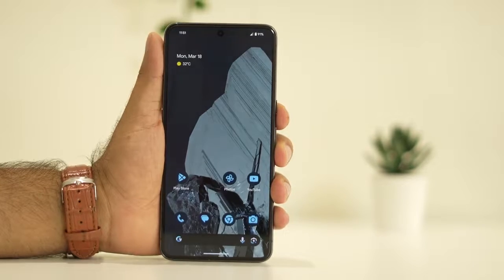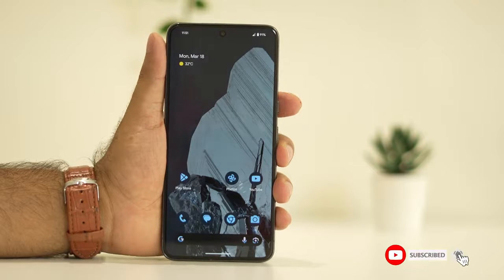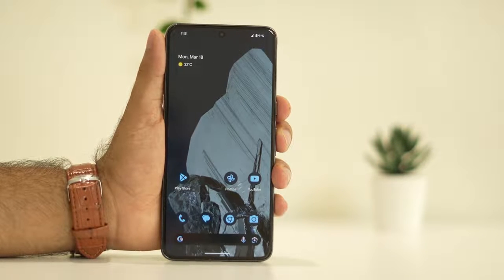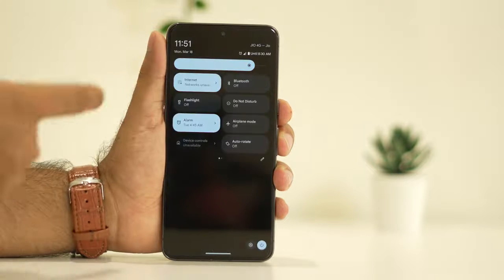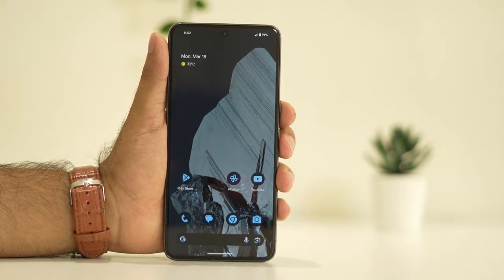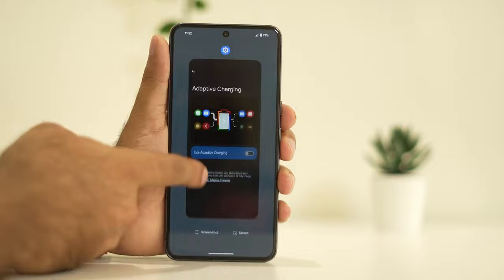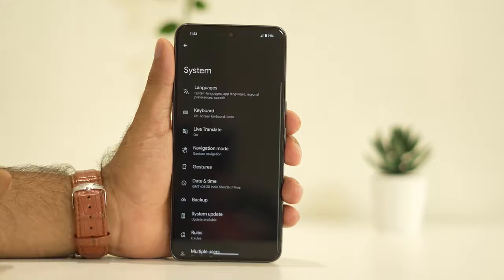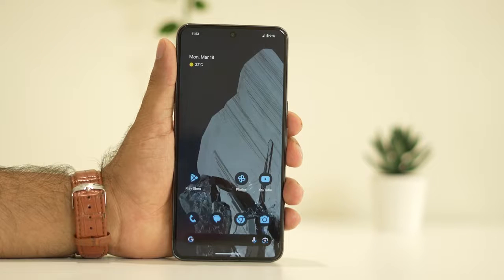How to Fix Pixel 8 and 8 Pro Overheating issue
Are you frustrated by the heat generated by your Google Pixel 8? There have been several reports of users experiencing overheating issues with the Google Pixel 8 and Pixel 8 Pro on different social media platforms. For better temperature management, Google Pixel 8 and Pixel 8 Pro use Google Tensor G3 chips.

Users dealing with overheating problems on Pixel 8 and 8 Pro are still using social media, editing photos with AI, transferring data between older Pixels and the new Pixels 8 and 8 Pro, watching videos on the Google Photos app, and multitasking. Nevertheless, you don’t have to worry about overheating since we have some important fixes that will solve it.

THIS VIDEO ALSO ANSWER FOLLOWING QUESTION :
How to Fix Pixel 8  Overheating issue
How to Fix Pixel 8 Pro   Overheating issue